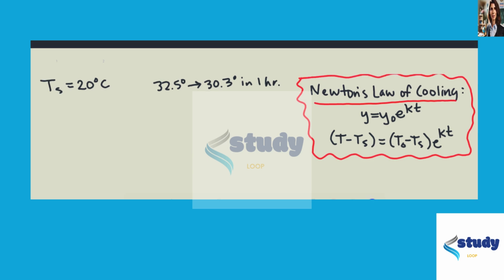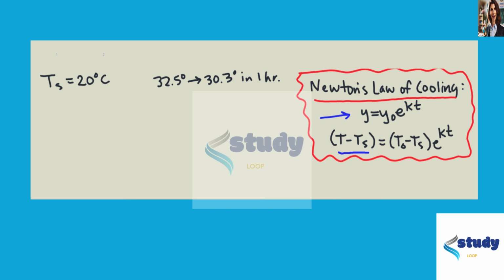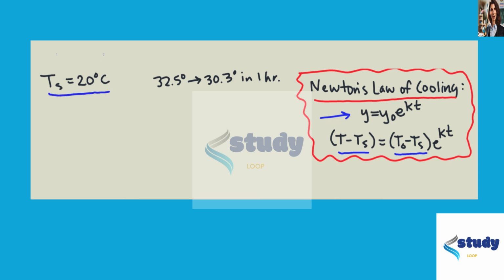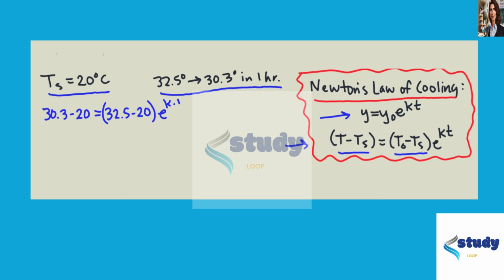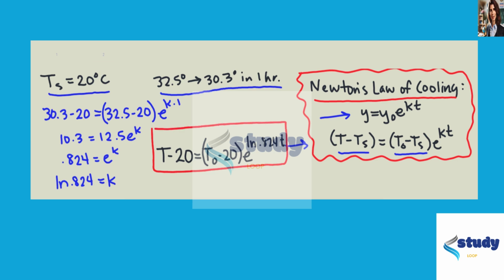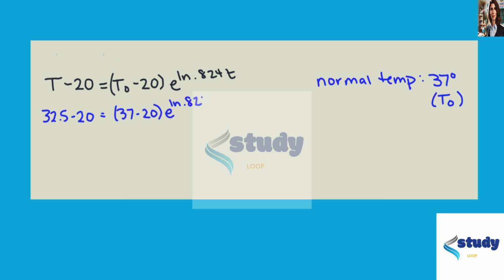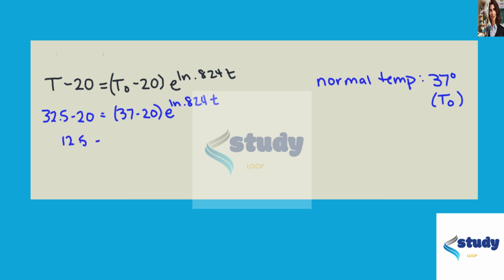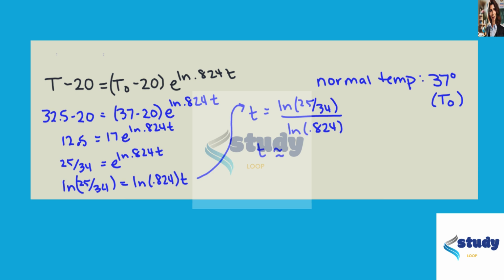[Math] In a murder investigation, the temperature of the corpse was at 1:30 PM and an hour later.